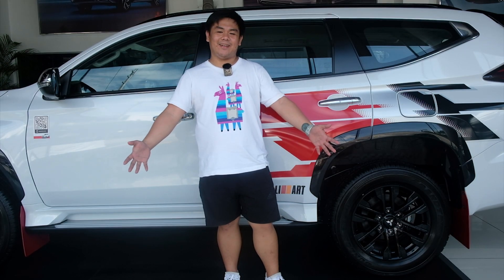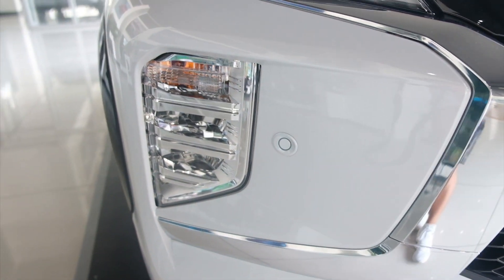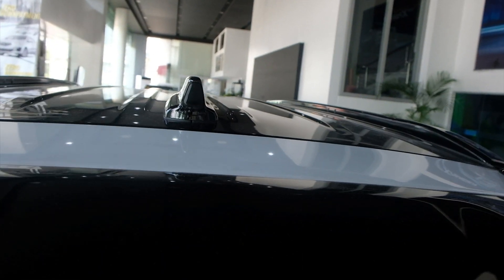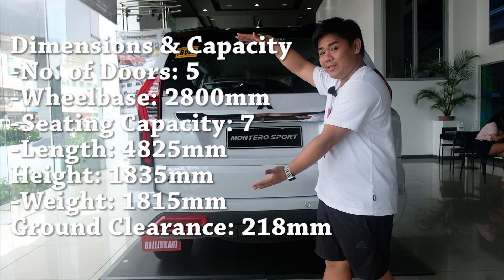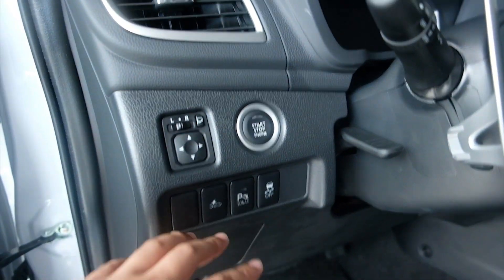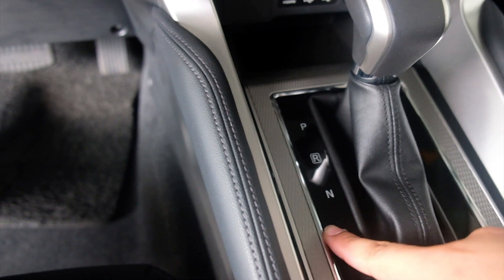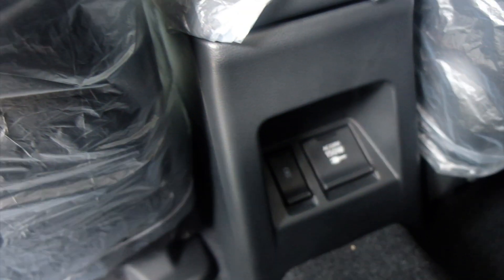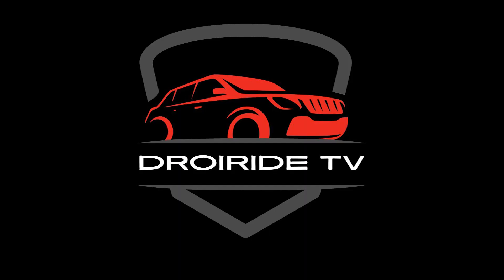Montero Sport Black Series Ralli Art Edition | Quick Review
Mitsubishi Motors
Union Motors Corp.
Location: Otis Manila